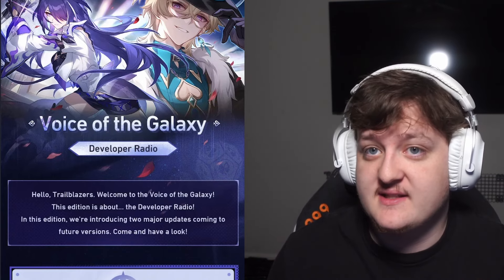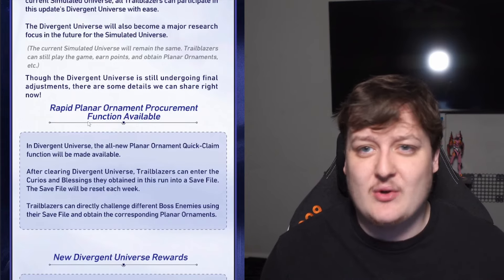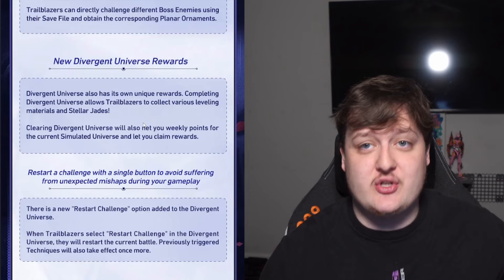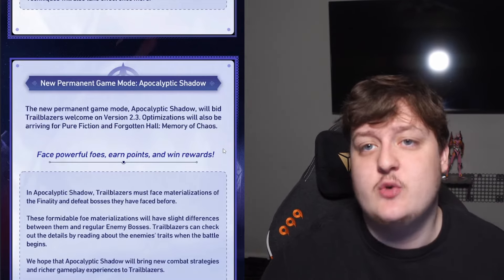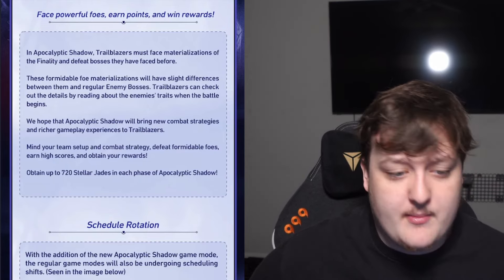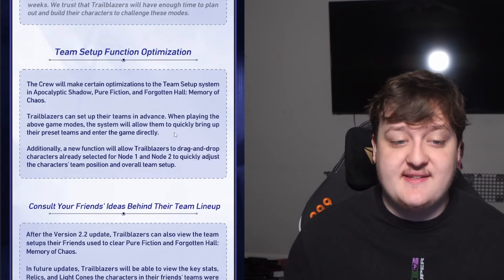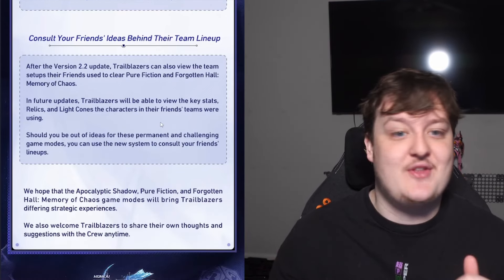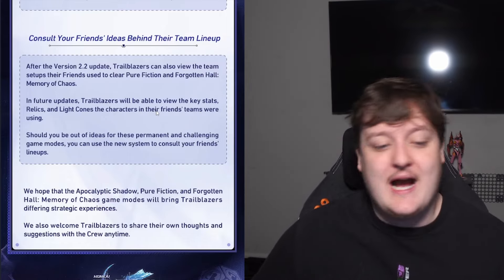Could this CHANGE RUIN the new player EXPERIENCE in Honkai: Star Rail ?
0:00 - Intro
0:59 - sim u changes
4:17 - NEW endgame is AHHHMAZING FOR ME
5:24 -  What i want from new mode
7:05 - presets for new relics maybe
8:41 - RIP guide makers
9:33 - Competitive MOC
10:30 - New player experience is badge

PC BUILD:
MOTHERBOARD: aorus B550
CPU:ryzen 7 5700X
GPU:Nvidia Gforce 3070 TI
PSU:corsair 750 80 plus gold
RAM:corsair 32 gb 3600mhz
MEMORY:Samsung ssd 970 evo plus 250 gb,